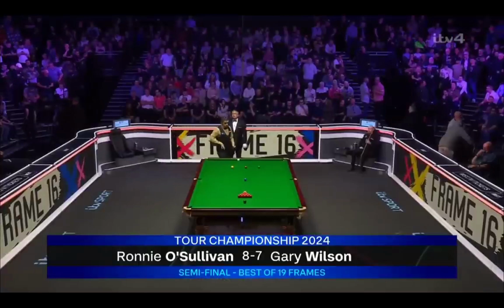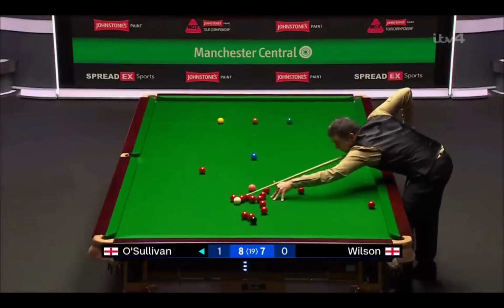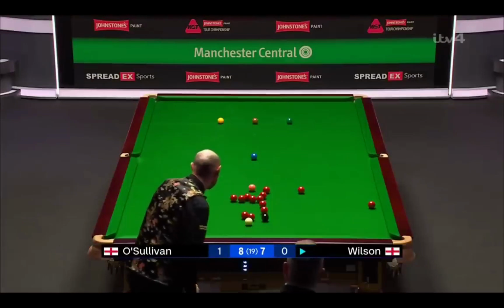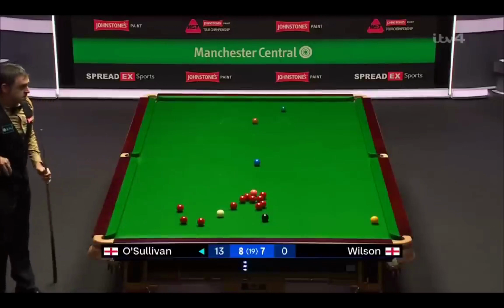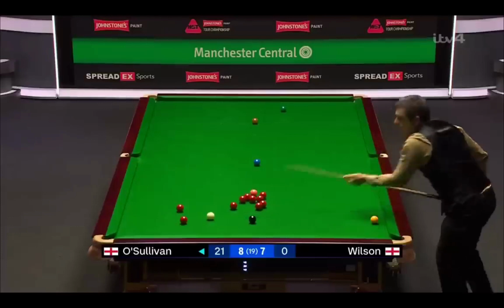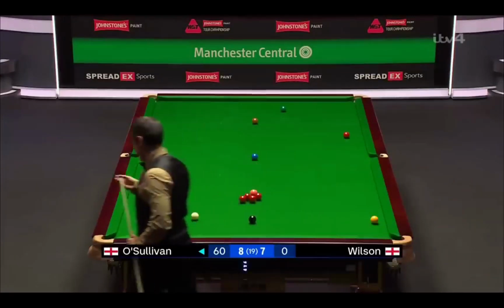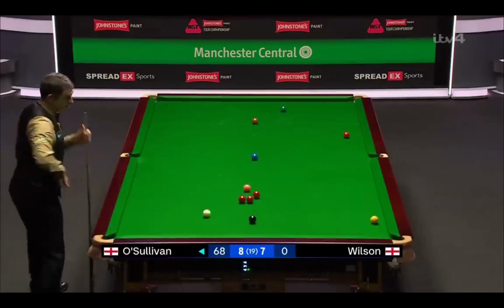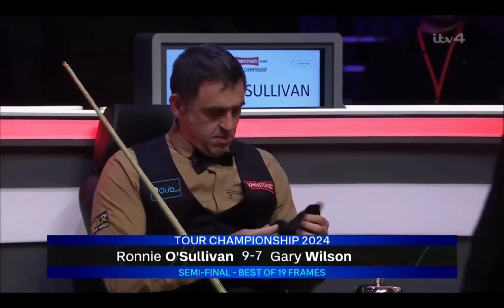Ronnie O'Sullivan vs Gary Wilson | Tour Championship Snooker 2024 | Semi-Final | Decider Frame